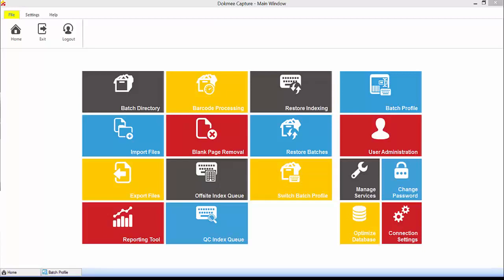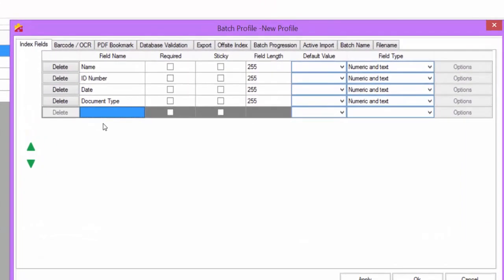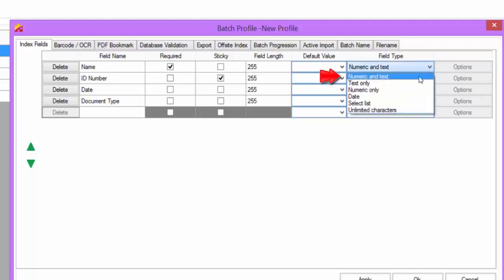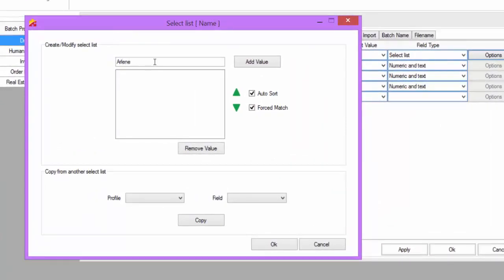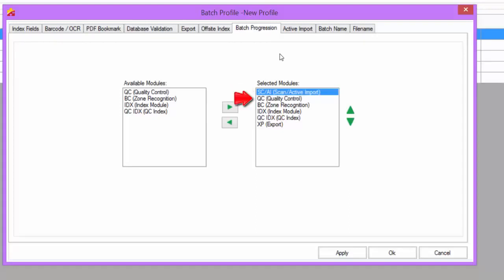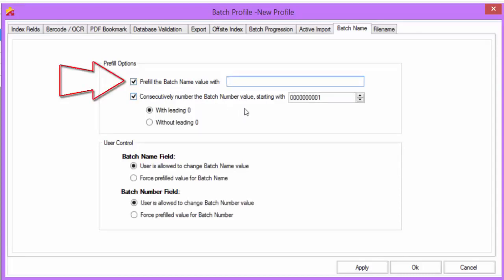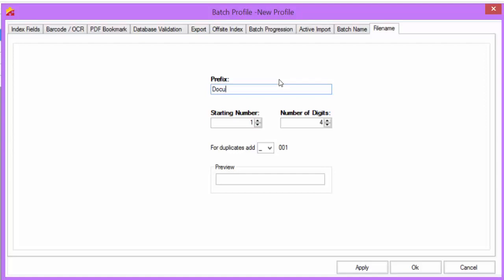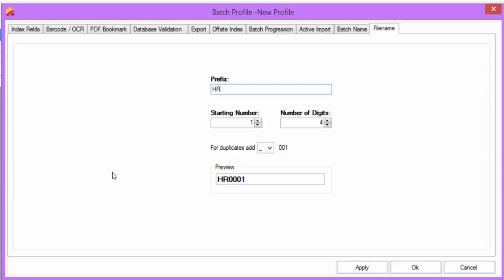Automated Data Extraction from Scanned Documents Software Dokmee Capture 5 - Batch Profile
Automated Data Extraction from Scanned Documents Software
Dokmee Capture 5 - Batch Profile